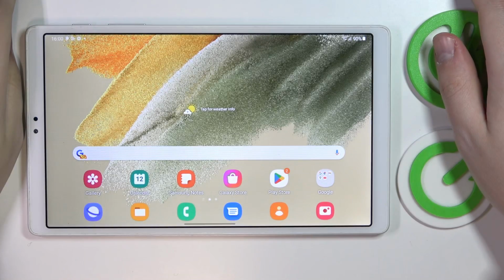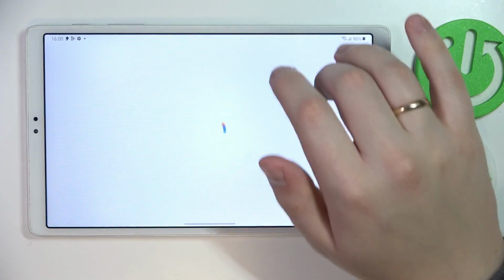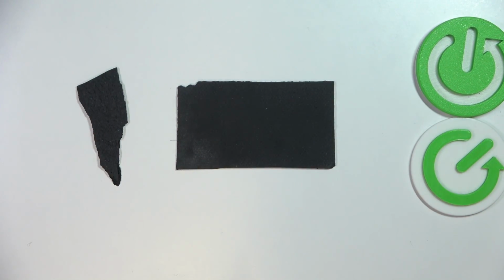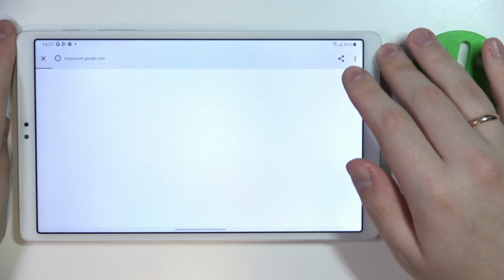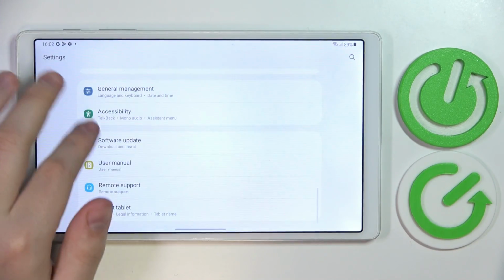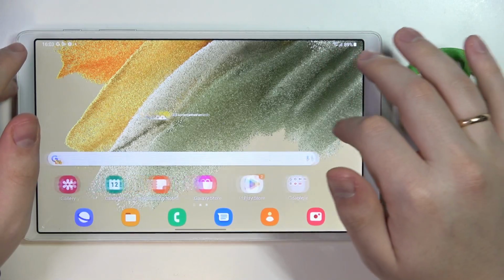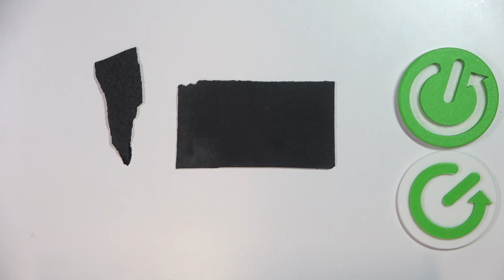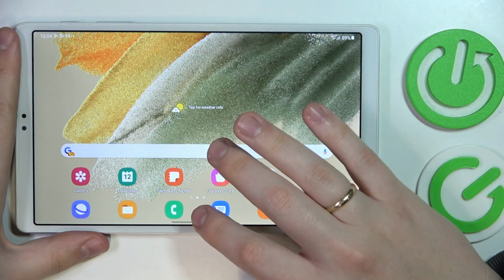How to Disable Parental Control in Samsung Galaxy Tab A7 Lite - Bypass Parental Control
Tap here to see more tutorials about Samsung Galaxy Tab A7 Lite

In this video, we’ll love to show you how to Bypass Parental Control! Just stay with us, and access Google Settings, then with help of our expert click the Parental Control section. After that, enter your Gmail Password and follow all steps carefully to bypass this option and finally disable it completely. So, don’t wait, exit Family Link within minutes thanks to this tutorial!

How to DisableParental Control in SAMSUNG GALAXY TAB A7 LITE? How to Bypass Parental Controls in SAMSUNG GALAXY TAB A7 LITE? How to Remove Parental Controls in SAMSUNG GALAXY TAB A7 LITE? How to Bypass Family Link in SAMSUNG GALAXY TAB A7 LITE?